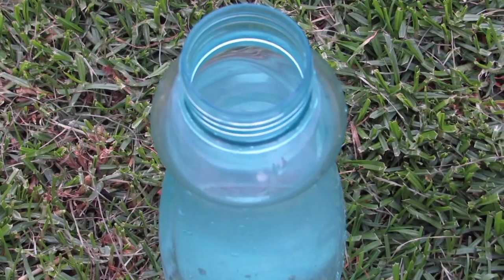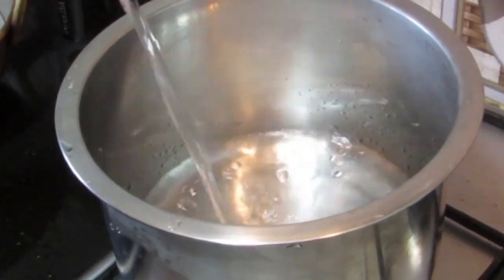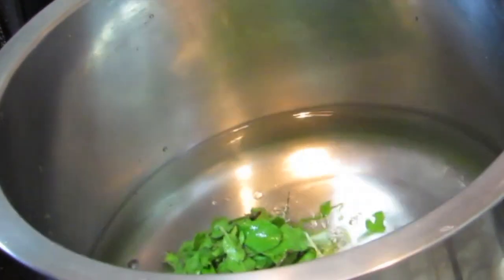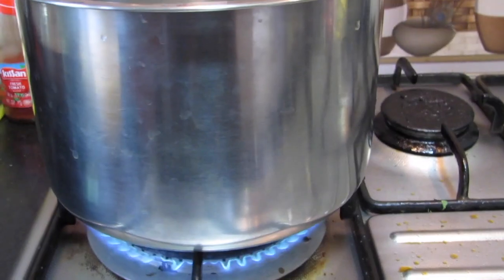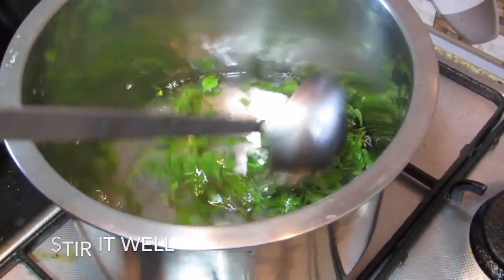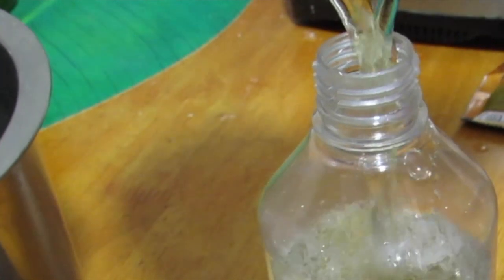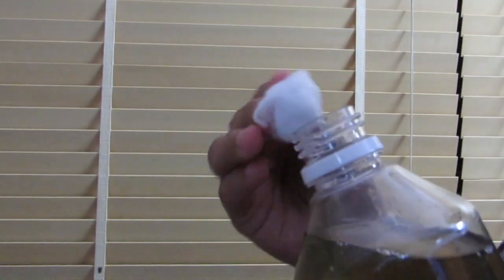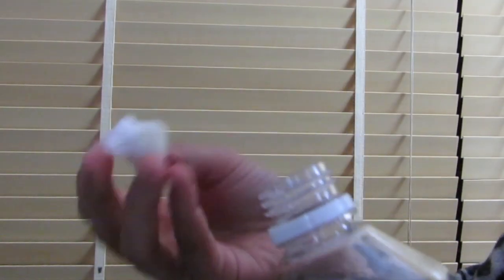HOMEMADE TONER FOR PIMPLE PRONE SKIN | Reduces PIMPLES | PRIYANKA GEORGE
Don't miss watching this amazing collection by ManishMalhotra LakmeFashionWeek LYFsmartphones #2016

Roposo - @pgvlogs